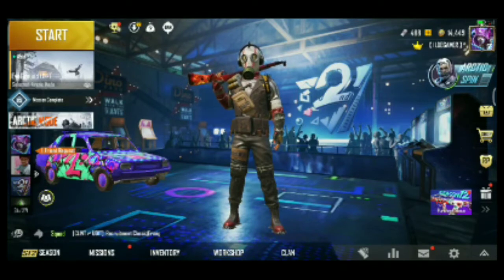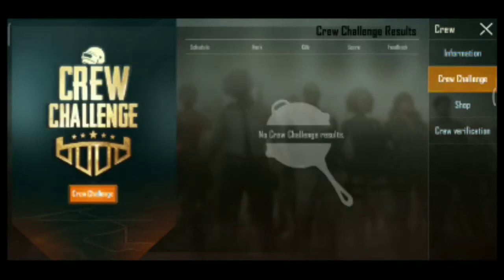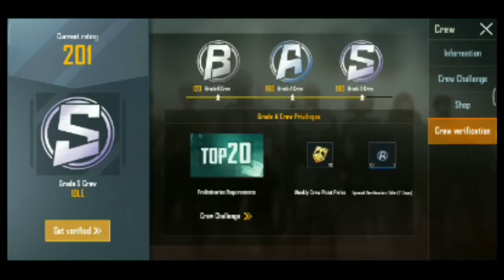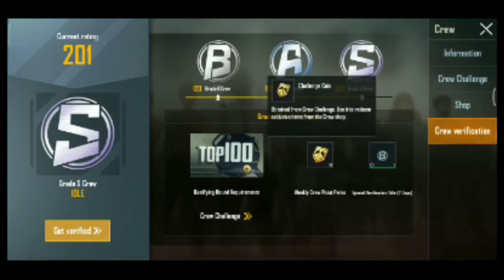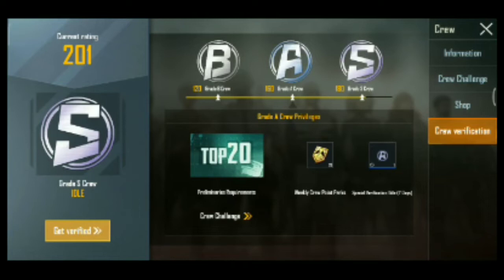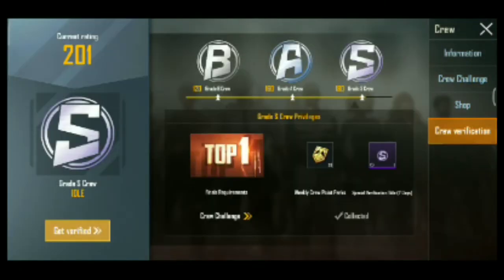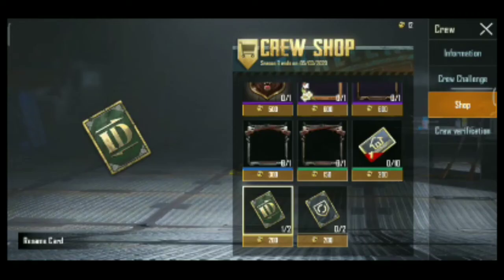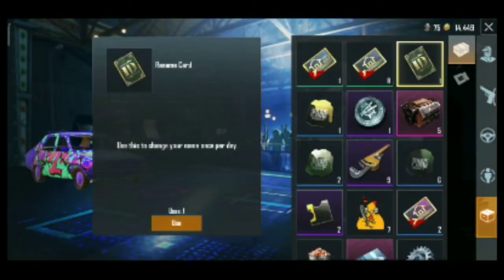FREE FREE FREE PUBG CHARECTOR RENAME CARD COMPLETELY 100%FREE//BY IDLE GAMER//ROAD TO 400 SUBS//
FOLLOW ON MY INSTAGRAM TOO

ID:: ___idle___gamer___